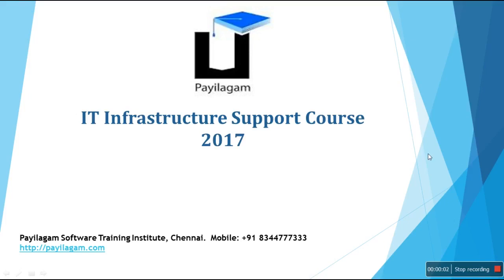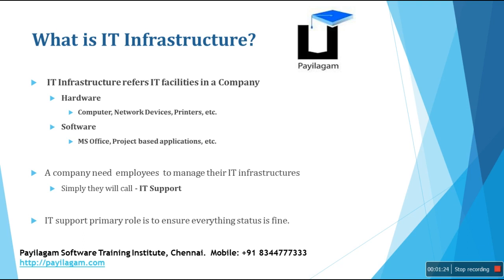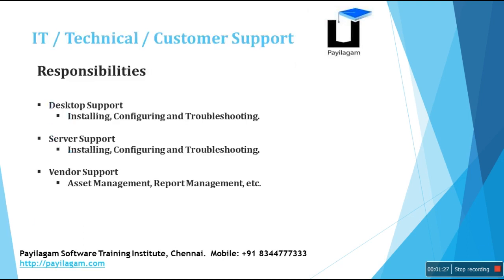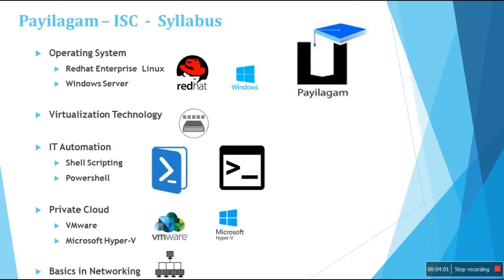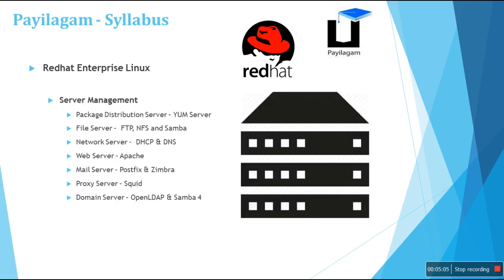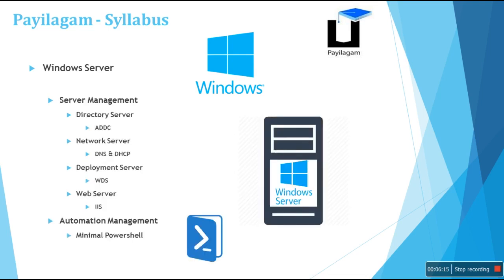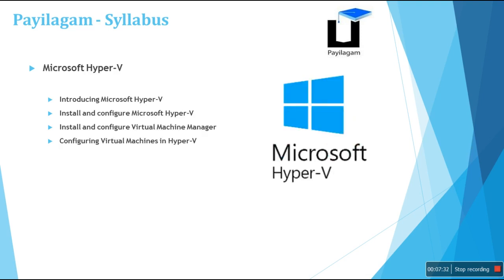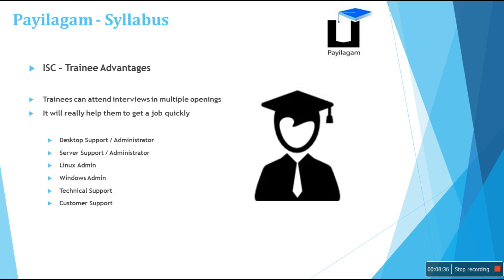What is IT Infrastructure - Payilagam - IT Infrastructure Training in Chennai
Learn an introduction about IT Infrastructure with this video.

This is an introduction about - What we are going to learn IT Infrastructure Course in Payilagam.

Learn IT Infrastructure in easy ways through our IT Infrastructure Video Tutorials in Tamil here.

Don’t worry if you don't have any programming experience before. This playlist is designed in such a way that, anyone from Non-IT back ground also can easily learn programming through AWS using our video tutorials in Tamil here.

தமிழில் Regular Expression (Regex):

%e0%ae%b2%e0%af%8d-regular-expressionregex/